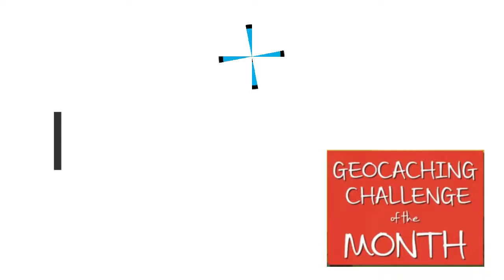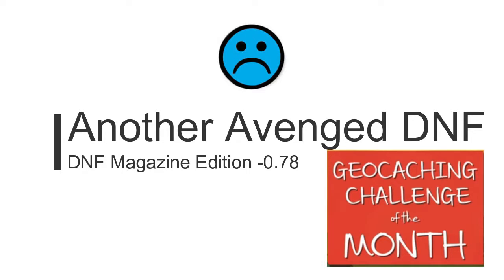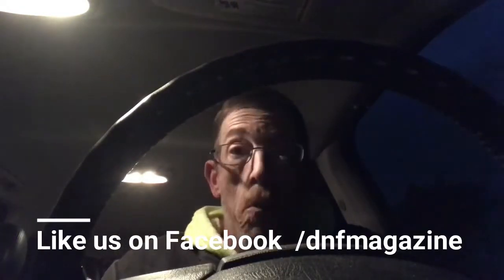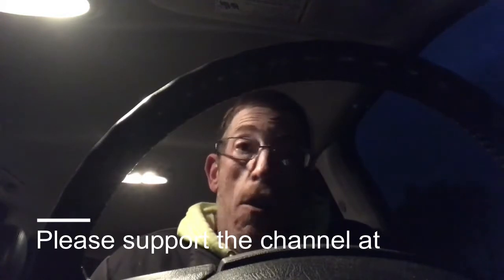Geocaching Challenge Of The Month DNF Avenged & Edition -0.78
[ VIDEO LINK ]

Here's the tool I use to help me manage my channel, get video ideas, rank videos, and more:

GeoWoodstock XVII is May 25, 2019 in Ft. Worth, TX. Please be sure to log your "WILL ATTEND" today (and let them know you heard about it here)!

If you like what you've been watching, please consider buying me a coffee .